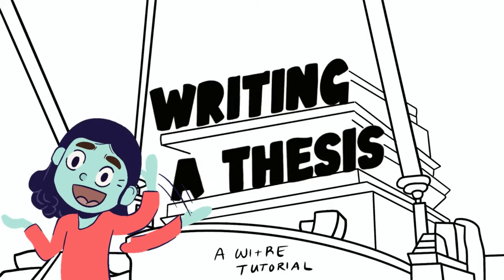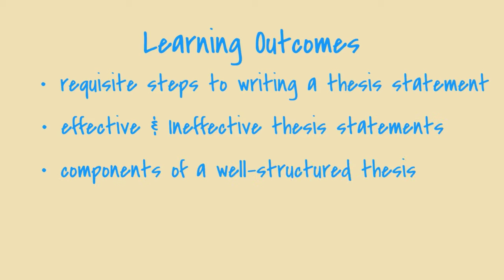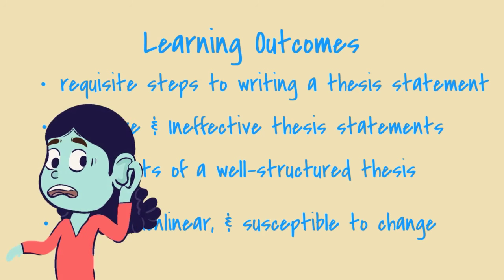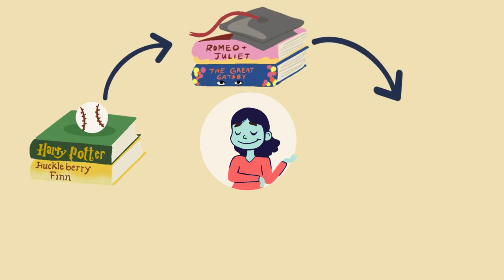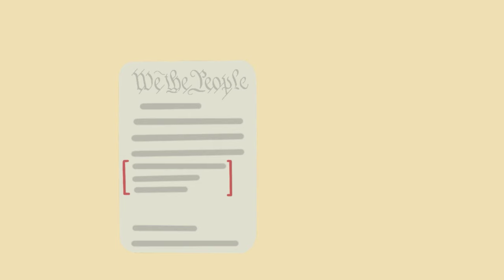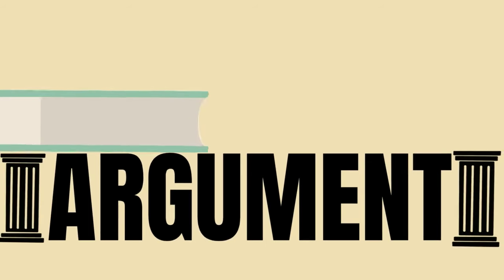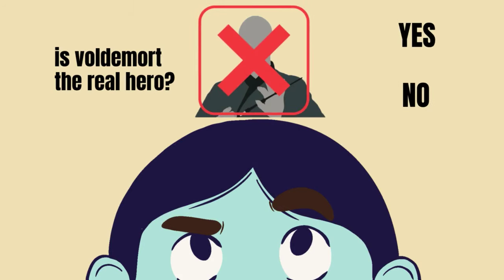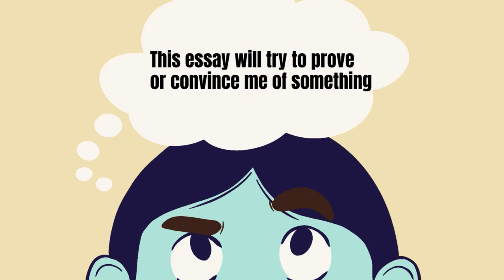How to Write a Thesis Statement Introduction (1/3)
Hey Bruins! Brush up on your knowledge on how to write a thesis statement with this 3 part video series part of a bigger project on our WIRE site!